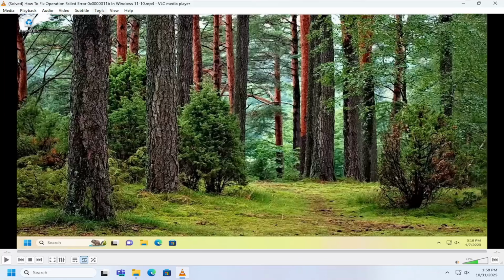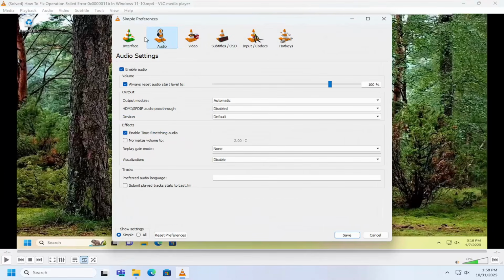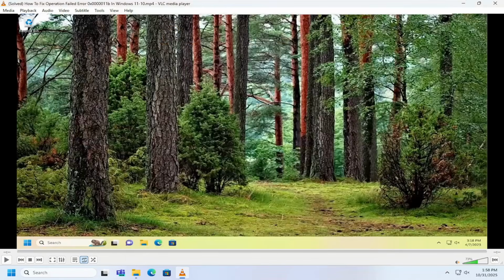How To Change Output Mode on VLC Media Player [Guide]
This video tutorial explains how to change the output mode in VLC Media Player, allowing users to optimize audio and video playback for different devices and environments. It highlights the benefits of selecting the appropriate output mode, such as improving sound quality, ensuring compatibility with external speakers or headphones, and enhancing overall media performance. The guide emphasizes VLC’s flexibility in managing output settings to suit individual preferences and system configurations. Viewers will gain insight into how adjusting the output mode can lead to a more immersive and reliable viewing experience.

Issues addressed in this tutorial:
change output mode VLC
VLC audio output settings
VLC video output configuration
VLC optimize media playback
VLC improve sound quality
VLC media player device compatibility
VLC playback performance settings
VLC output mode customization
VLC enhance audio experience
VLC manage playback output

This tutorial helps users personalize VLC Media Player by selecting the best output mode for their setup. It explains how adjusting this setting ensures optimal playback quality for both audio and video content. The video also highlights VLC’s user-friendly interface for managing output preferences efficiently. By applying these adjustments, viewers can enjoy a more immersive, high-quality media experience.